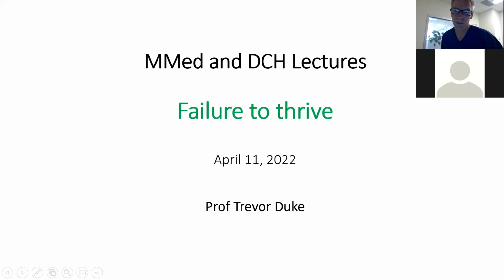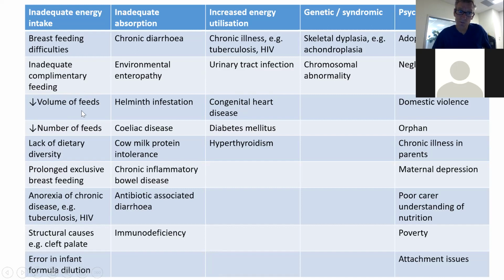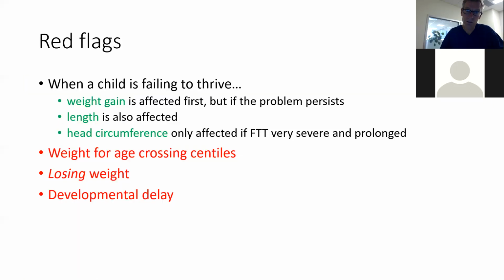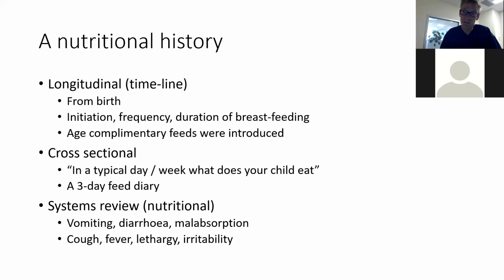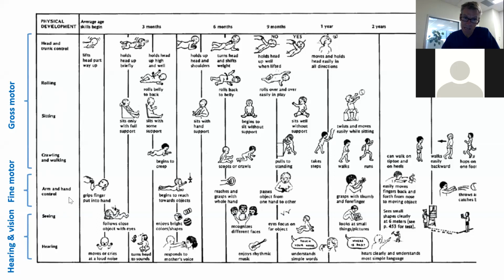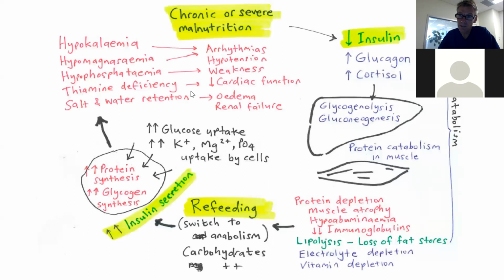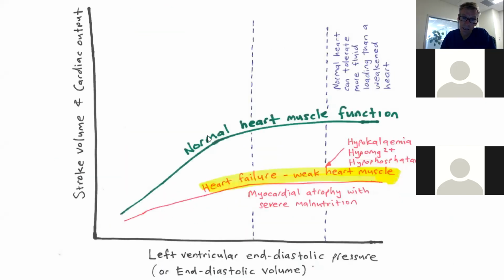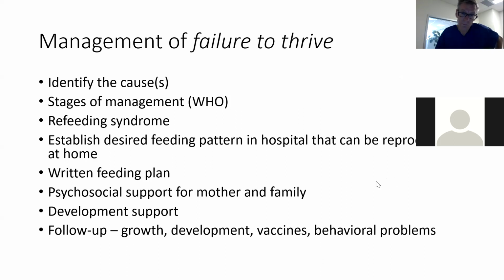11 2022 Failure to thrive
Failure to thrive is a common paediatric presentation. It is not just malnutrition but encompasses the developmental impact of poor nutrition.  Failure to thrive is often a combination of inadequate energy (calorie) or protein intake, inadequate absorption of nutrients in the gut, increased energy utilisation, underlying infectious or genetic condition, psychosocial and environmental factors.  It is important to understand each component to manage these children properly.  We will discuss the assessment of a child with failure to thrive, the stages of management of severe malnutrition according to WHO and Standard Treatment guidelines, and how to identify and manage refeeding syndrome, which can cause patients to deteriorate after recommencing feeds.